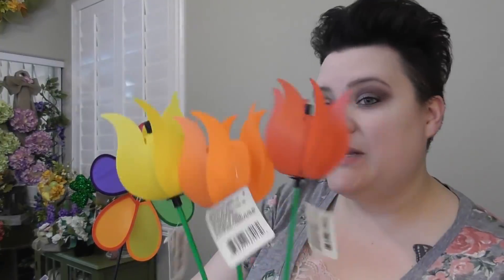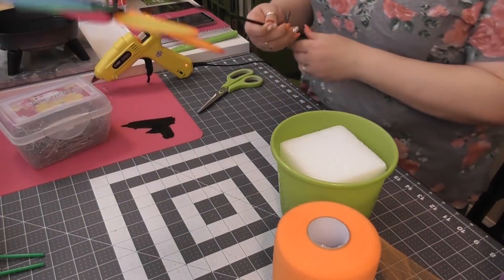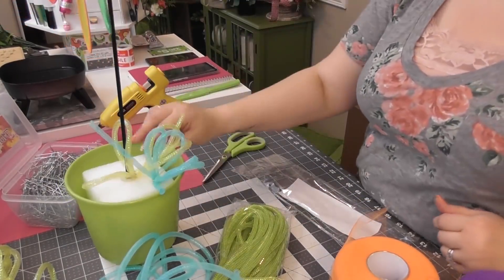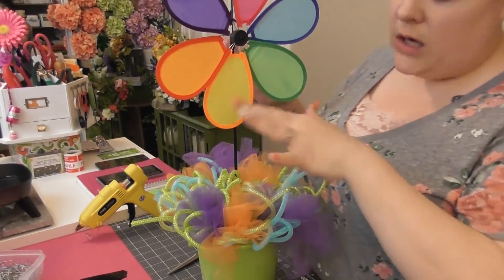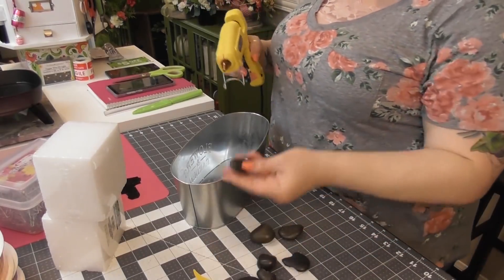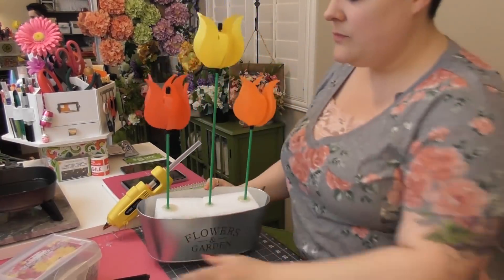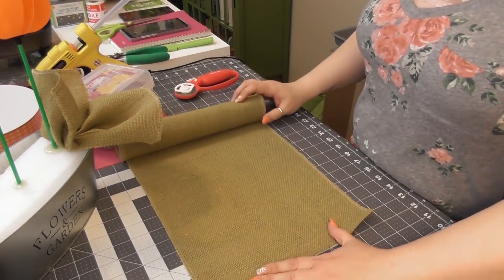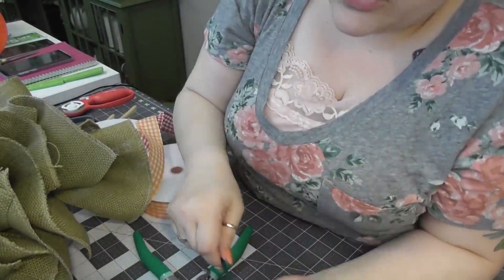Patio Centerpieces - Dollar Tree Edition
Hello everyone! Welcome back to my craft room. I'm Whitney Lucas with Crafty Thoughts & Whatnots. Today's video features 2 Patio Centerpieces made from Dollar Tree supplies. You will see the entire creative process from start to finish. Full of details, short cuts and crafty tips, so settle in for a creative time!
A majority of the supplies for this project were purchased from Dollar Tree. Only a few extras were obtained elsewhere which I explain as we go in the video.

Enjoy my videos? Enjoy learning tips or techniques from me? With 4 different reward levels your pledge works for you as well as helps me continue to purchase supplies needed to make these great videos for you. Hugs to all! ❤